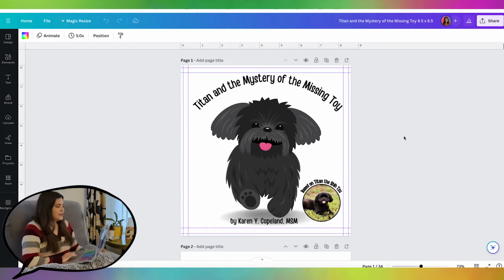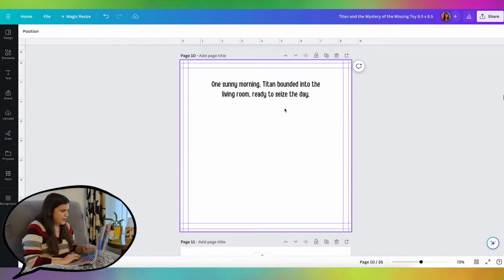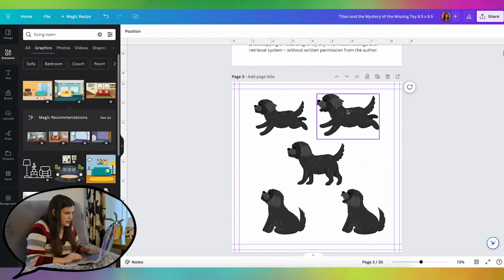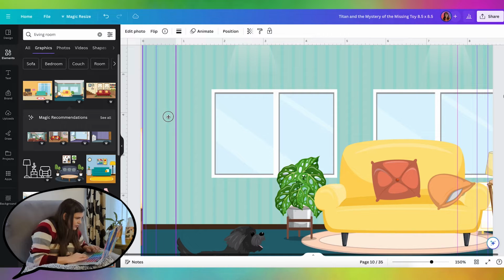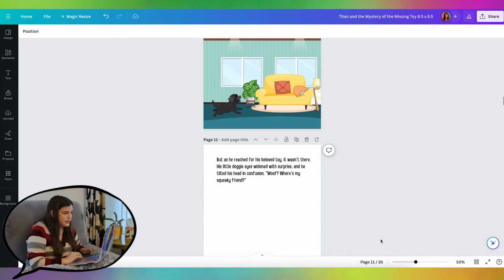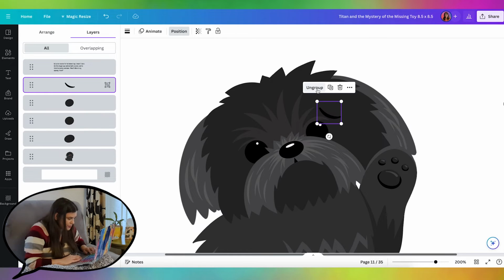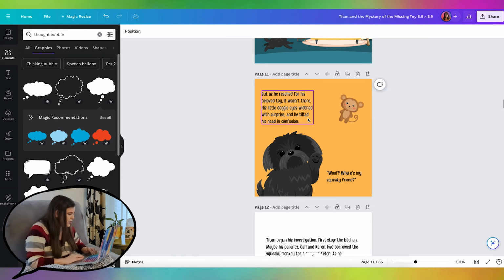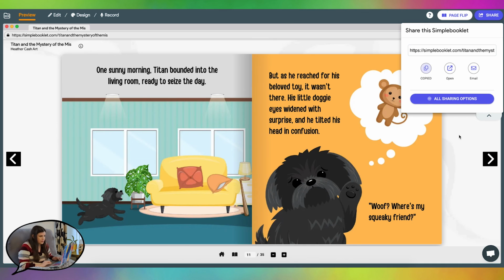Changing Facial Expressions + Previewing Spreads in Canva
Welcome back to my series, Cover to Cover - Canva Edition! In this series, I'll be documenting my process of creating a children's book for my client, using Canva elements.

Thank you to my client, Karen Copeland, for allowing me to use this project for my videos! You can find her books (including her other Titan books) here:

Also, remember, this is an actual copyrighted book. The purpose of this series is for me to share my process with you. When you create your own children’s book, you’ll need to come up with your own unique layouts.

⬇️ 📚 MY COURSE! 🎨 ⬇️
I created a course to walk you step-by-step through creating and publishing a children's book in Canva from start to finish!

00:00  Introduction
    :38  Review of last episode
  4:26  Edit photo
  5:13  Further manipulation of photo by cropping
  6:38  Grouping elements
  7:46  Using shapes
10:57  Previewing books using Simplebooklet flip
12:31  Final thoughts